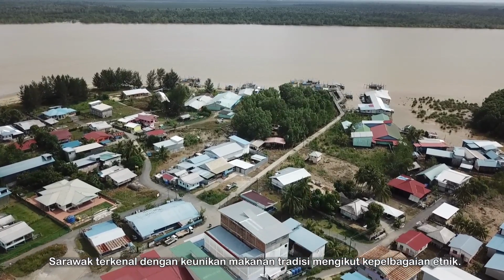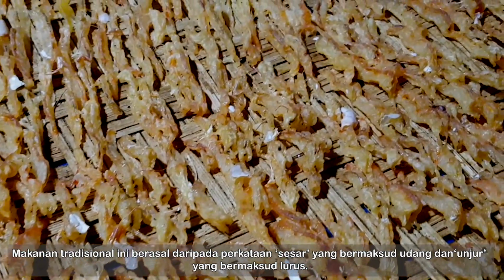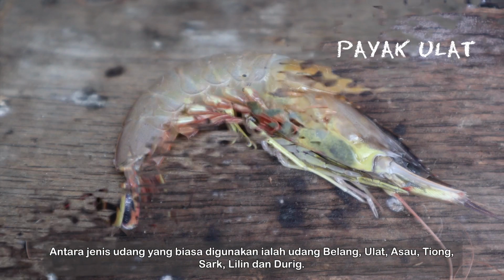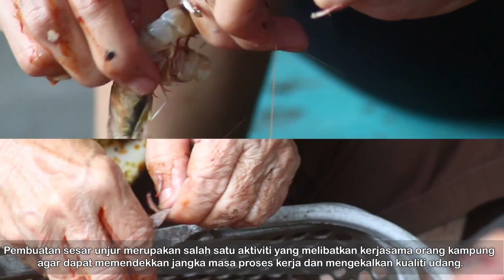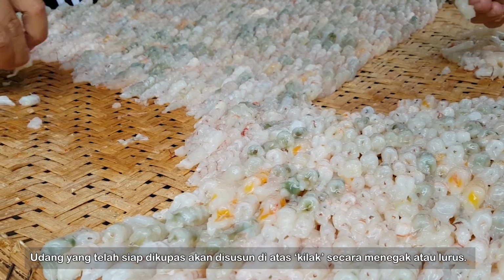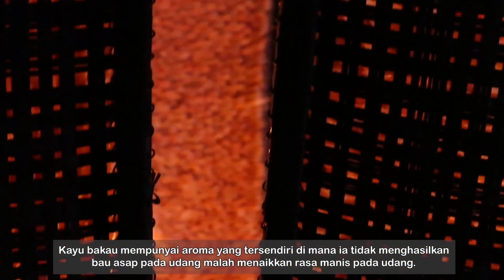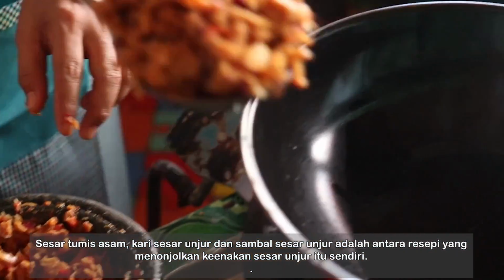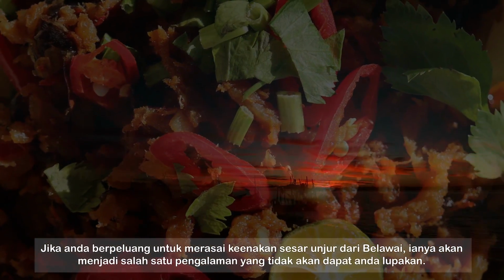Sesar Unjur | OKSHe: How Is It Made?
Video penuh "How Is It Made - Sesar Unjur" oleh Cik Siti Zulaiha Binti Md. Yusof.

Pemenang Tempat Pertama Pertandingan Video Pendek "How Is It Made?" anjuran Old Kuching Smart Heritage (OKSHe) bagi Kategori Pelajar.

Pertandingan Video Pendek “How Is It Made?” anjuran OKSHe memaparkan proses produk Sarawak dihasilkan, bermula dari bahan mentah sehingga produk yang telah siap.

OKSHe ialah sebuah inisiatif yang merangkumi Historical Monuments Heritage, Kampung Heritage, Historical Business Heritage and Riverfront Heritage yang meliputi seluruh kawasan di bandar Kuching, dari kawasan Padungan hingga ke Kubah Ria. Ia bertujuan untuk menyebarkan kesedaran kepada masyarakat setempat dalam membentuk komuniti pintar dalam era digital di kawasan bersejarah.